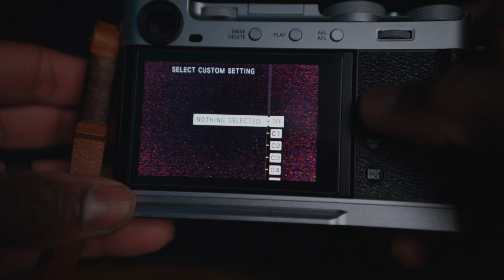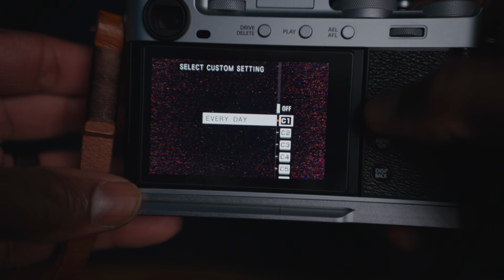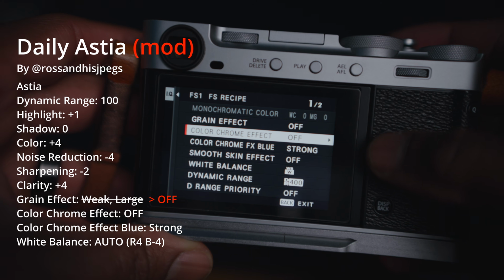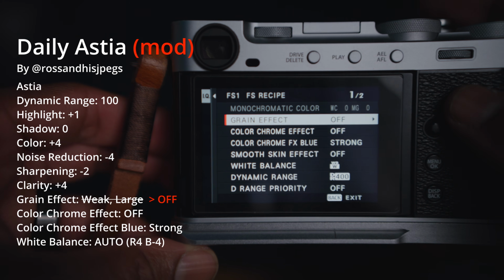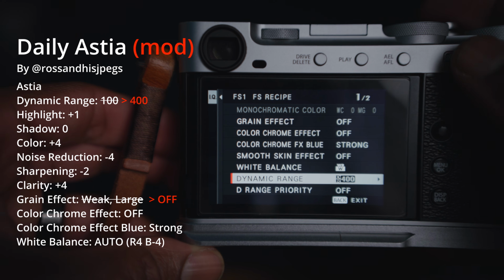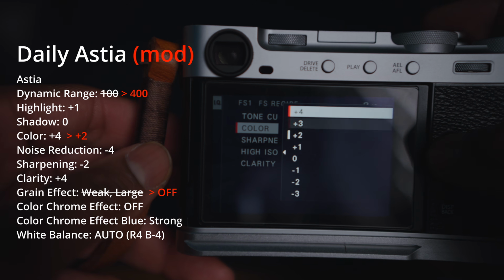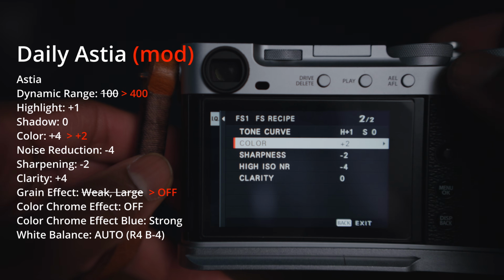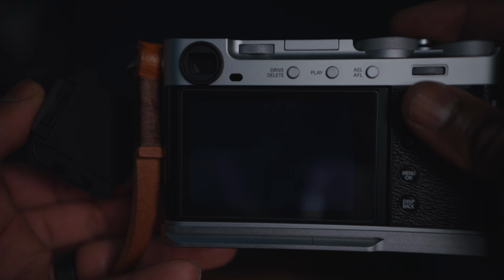My Fuji Recipe Experience...Thus Far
In this video I talk about my experience with fujifilm recipes and how I use them for my workflow. I also discuss the current fujifilm recipe I'm using and showcase photos all straight out of camera (sooc).

Gear that I used in this video:
Photo camera:
Fujifilm X-E5 // Fujifilm XF 23mm f2.8 & Sigma 18-50mm f2.8

Video camera:
Sony A7RV // Sigma 35mm f2 & Sony 24-105mm f4
DJI Nano